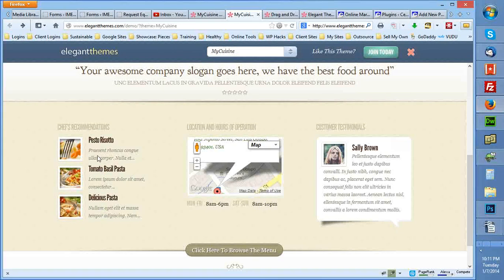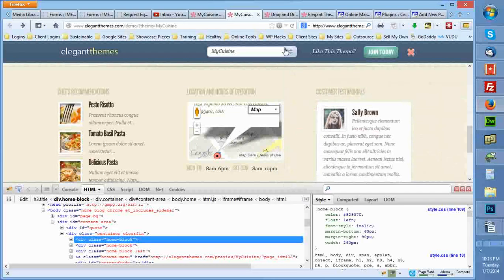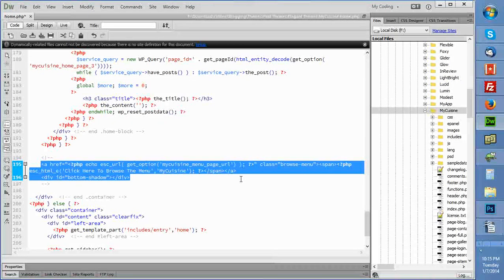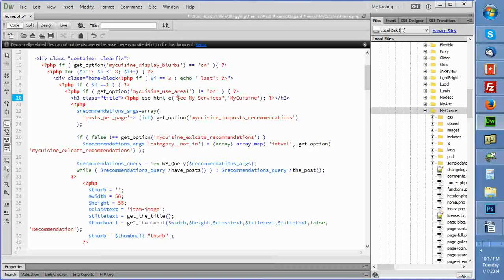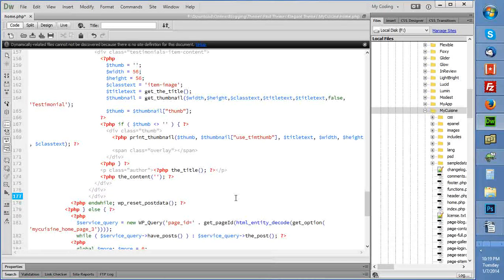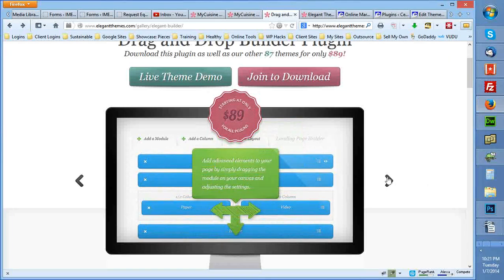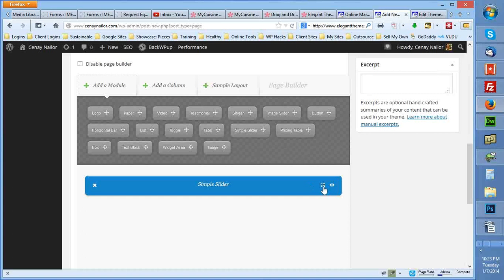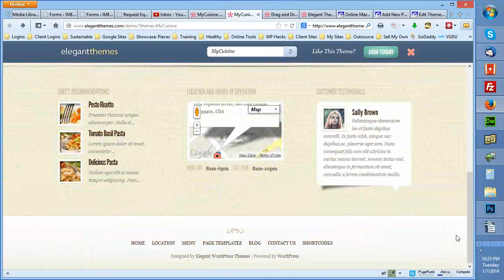Commenting out the "Browse our menu" in MyCuisine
A viewer asked a question in comments about how to comment out code within the theme. I answered him with a how to video and a couple of different suggestions.

Thanks Robbie for the question.